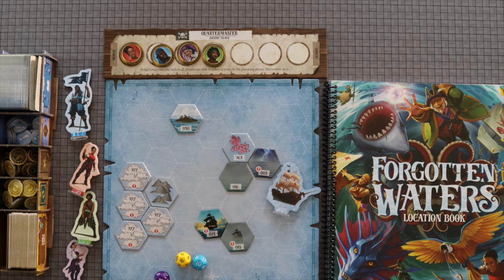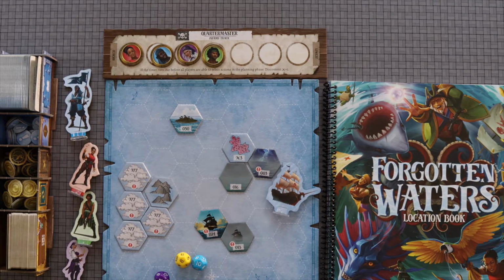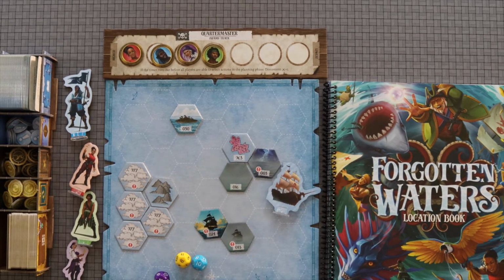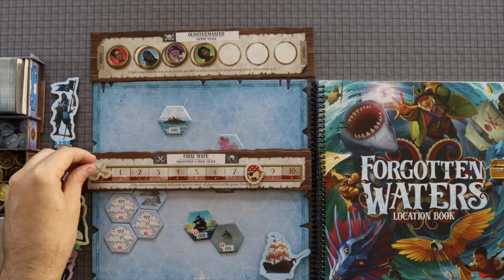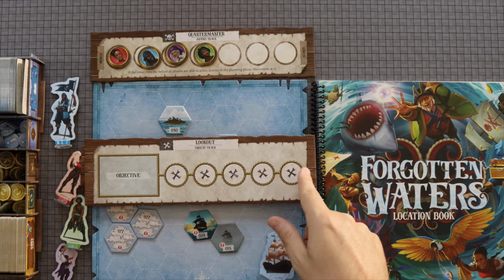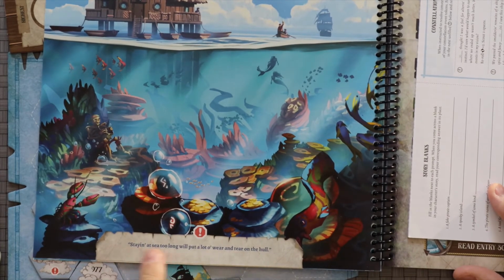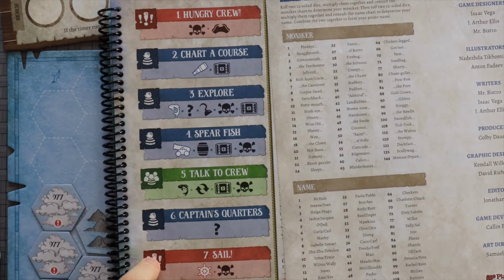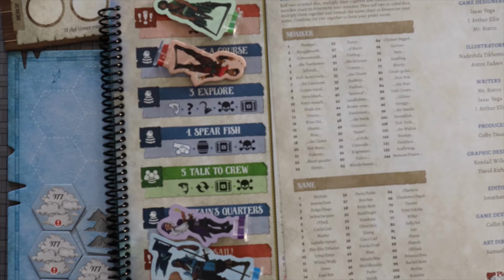The Hungry Gamer Reviews Forgotten Waters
Forgotten Waters is a choose your own adventure collaborative pirate story telling app-driven game.

0:00 - Intro
1:56 - How to play basics
8:23 - Final Thoughts